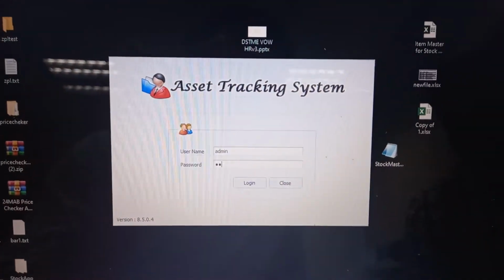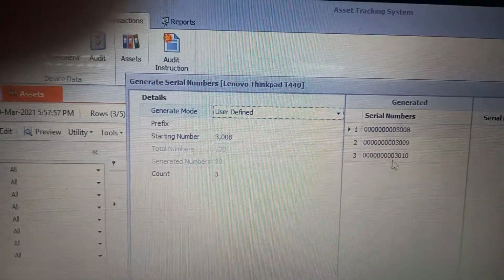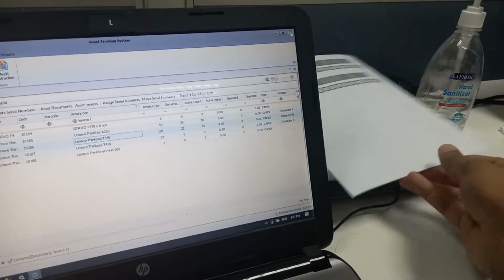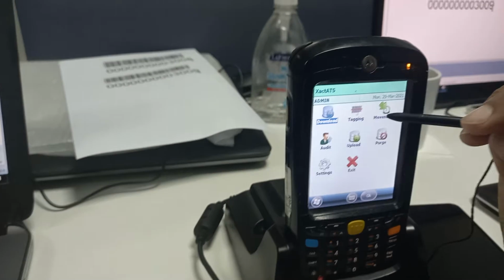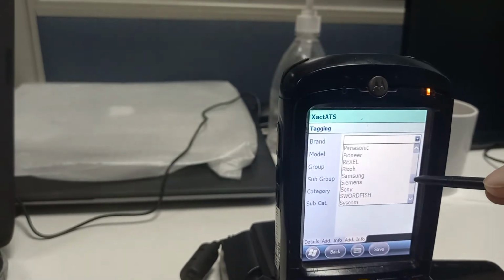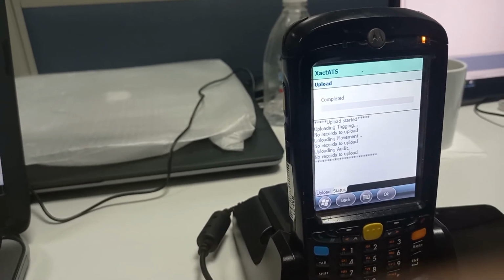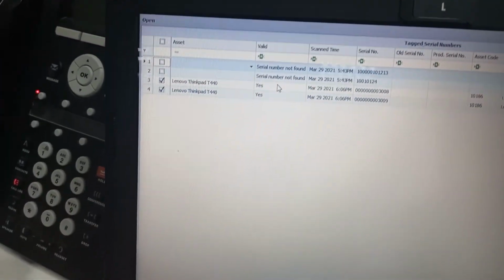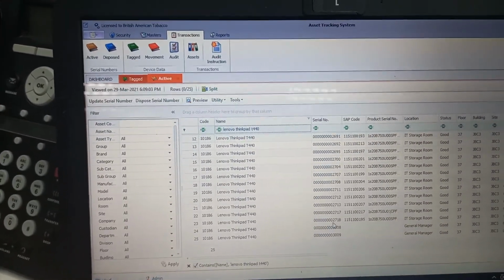ASSET TAGGING SOFTWARE